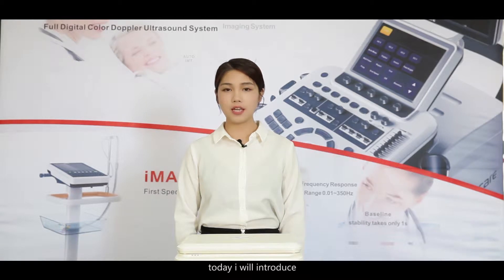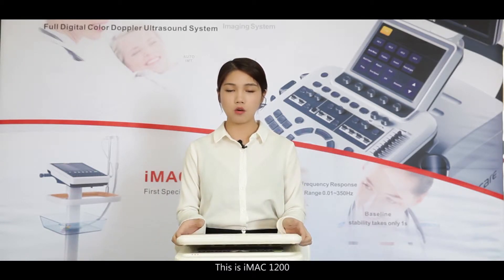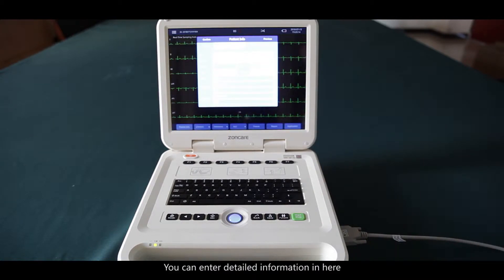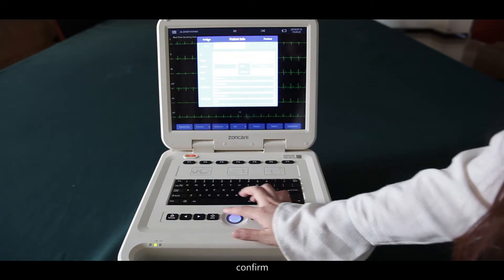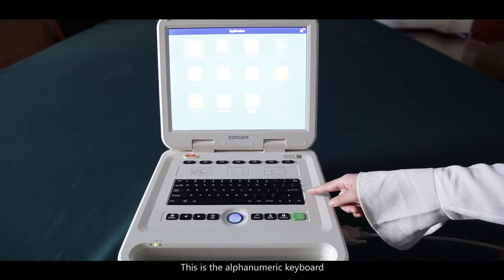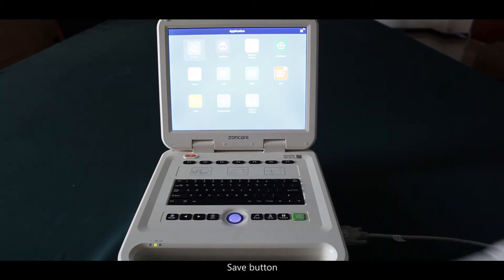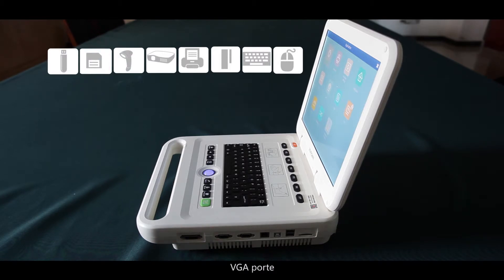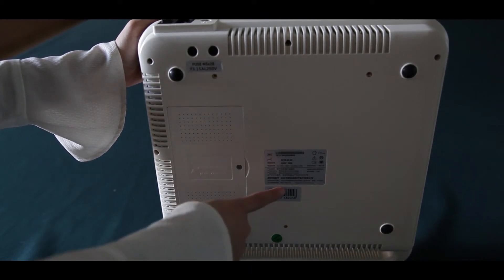iMAC 1200 ECG Machine Introduction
This video is about Zoncare 12-ch ECG Machine iMAC 1200 introduction.